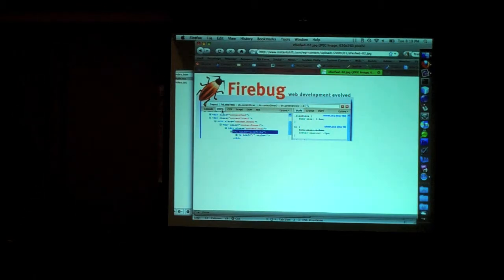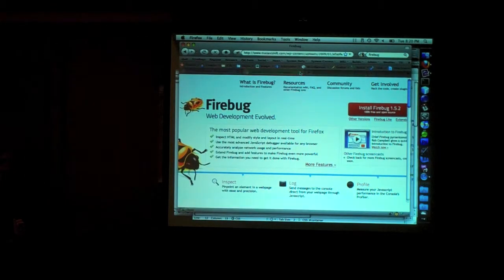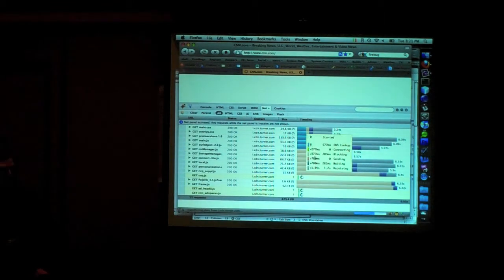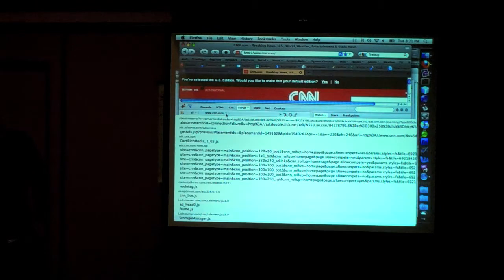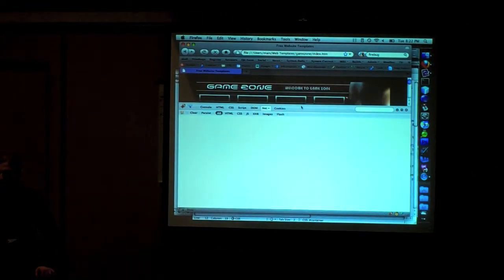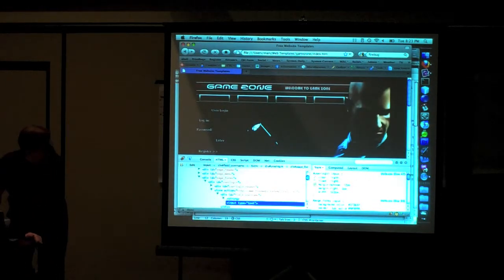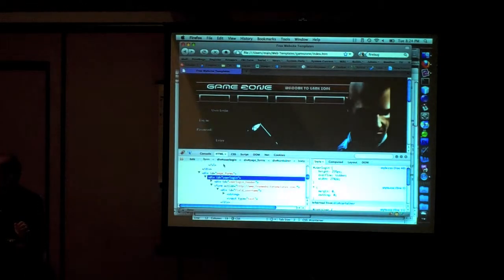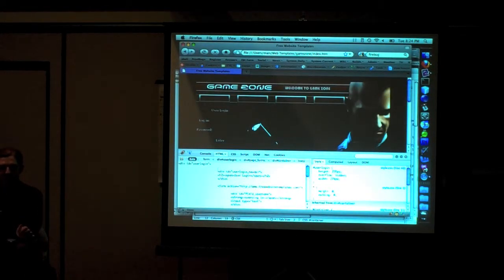FireBug (Joe Sondow)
Java Posse Roundup 2010 Lightning Talk - FireBug by Joe Sondow. Filmed in Crested Butte, CO on March 16, 2010.